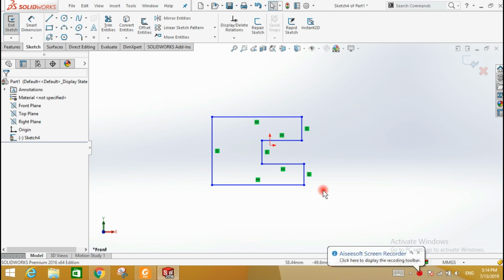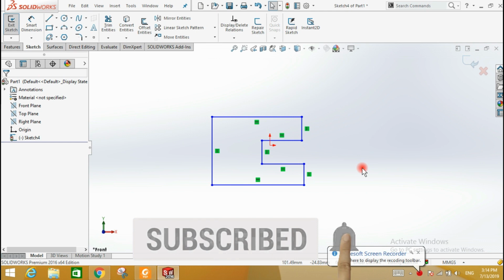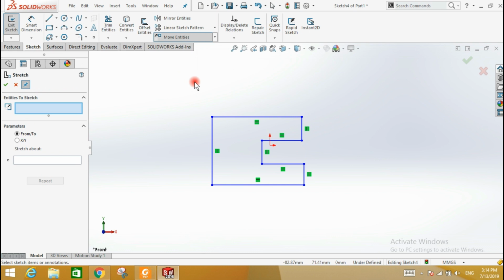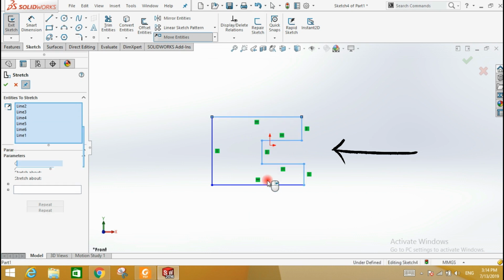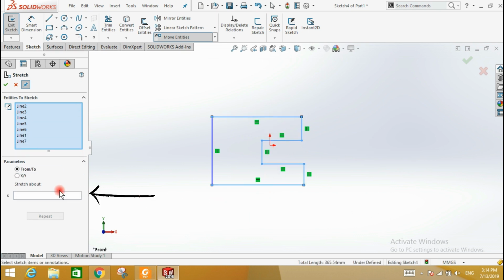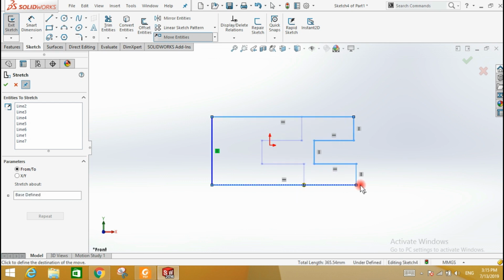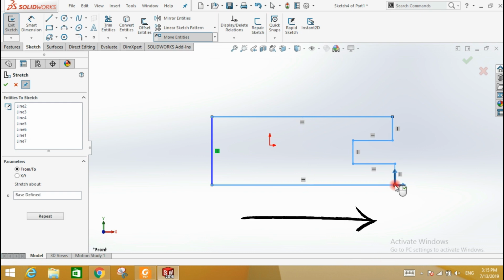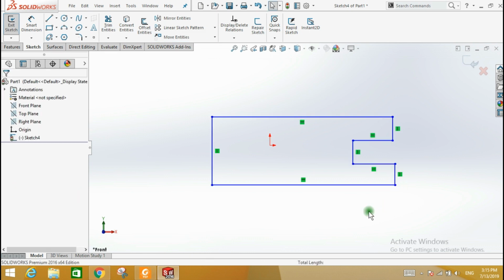Stretch Entities in solidworks sketch in detail (Just in 1 min)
Stretch entities tool is used to make some entities or lines in sketch larger and other remain same. select all those entities that required to make larger